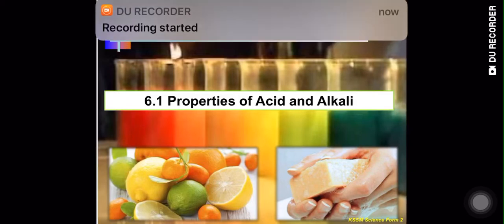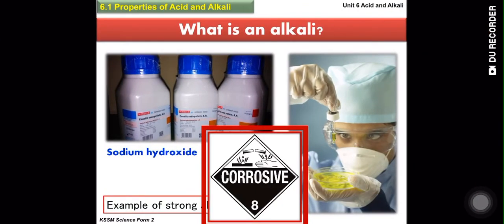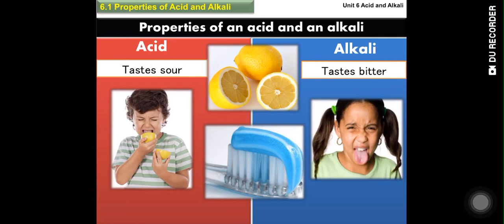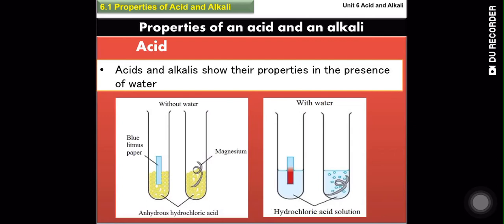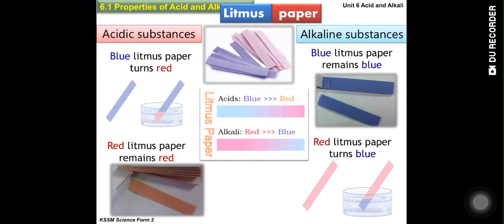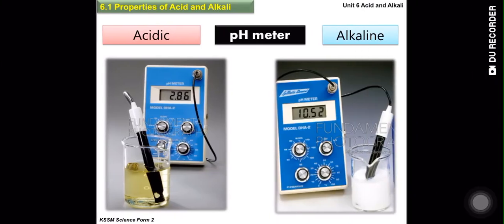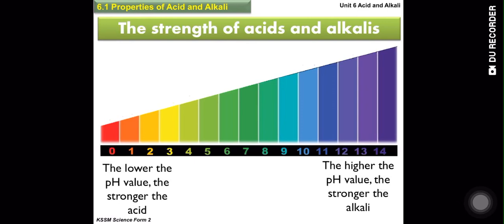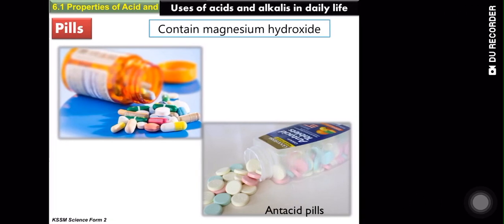Science From 2 Chapter 6 Part 1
Science Form 2 Acid and Alkali Part 1